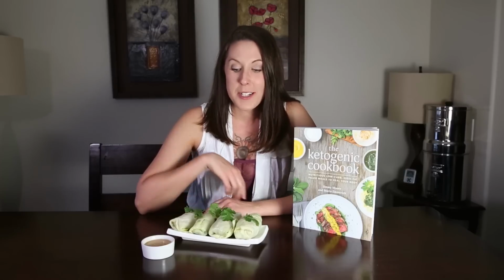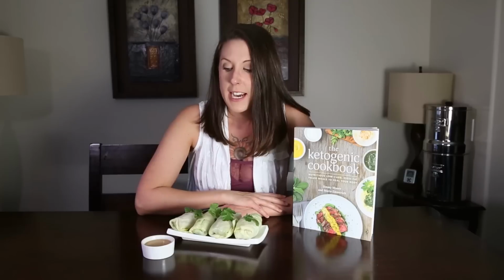Use Cabbage Leaves instead of Rice Wraps.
Low-carb spring rolls made with cabbage leaves instead of rice wraps

Please note, I am not a nutritionist within the meaning of the Health Professions Act of Alberta.

The information provided is not a substitute for medical advice, diagnosis, or treatment nor is it to be construed as such. We cannot guarantee that the information provided on the Keto Diet Podcast reflects the most up-to-date medical research. Information is provided without any representations or warranties of any kind. Please consult a qualified physician for medical advice, and always seek the advice of a qualified healthcare provider with any questions you may have regarding your health and nutrition program.